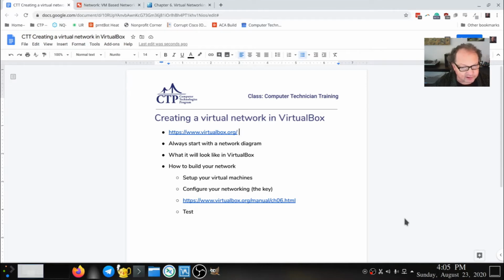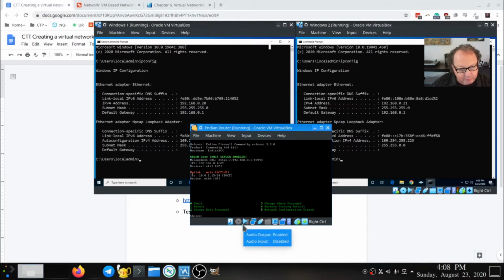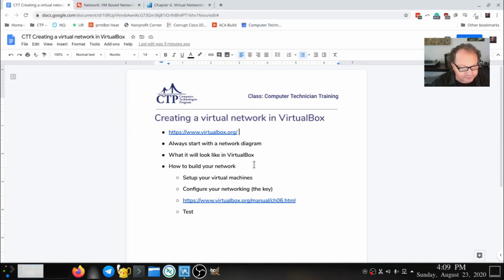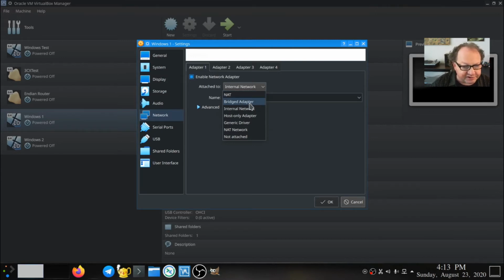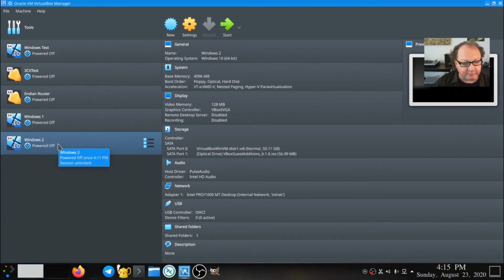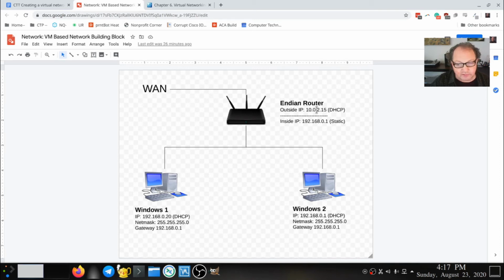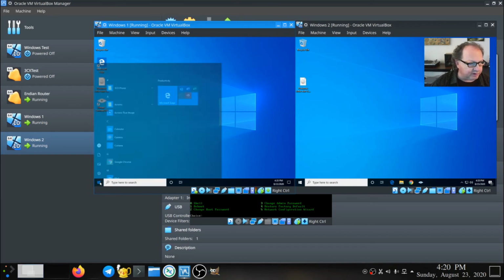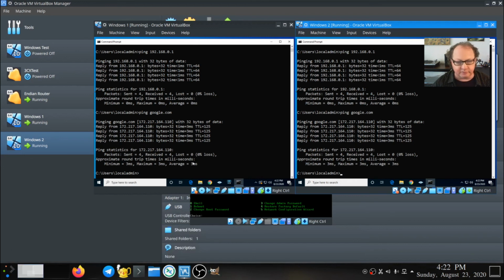Creating a virtual network in VirtualBox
An overview of creating a virtual network in VirtualBox. The network is configured using the "Internal Network"  option however "Host-only" could also be used. The Endian Community firewall/router is being used in this example but it can be glitchy running in VirtualBox. pfSense could also be used and is probably a better choice but Endian is a bit more user friendly for those new to networking.